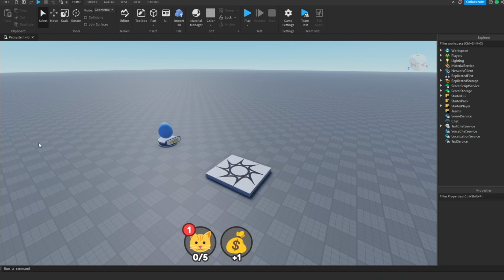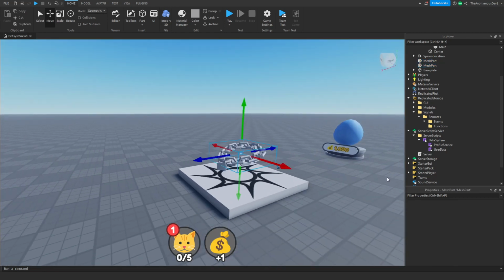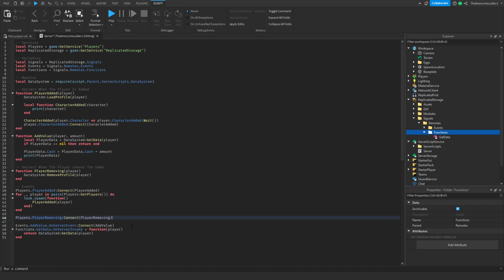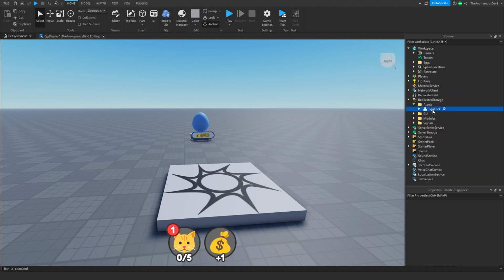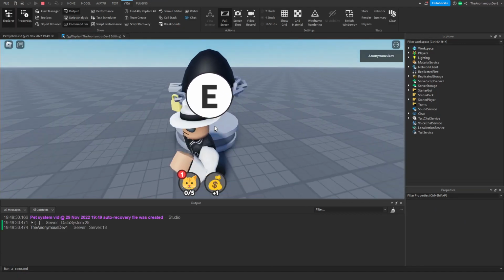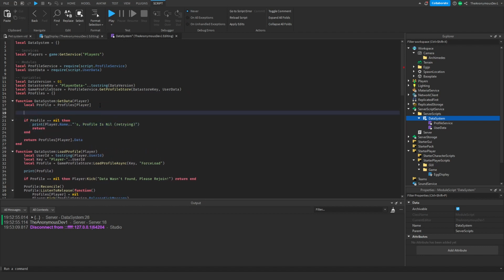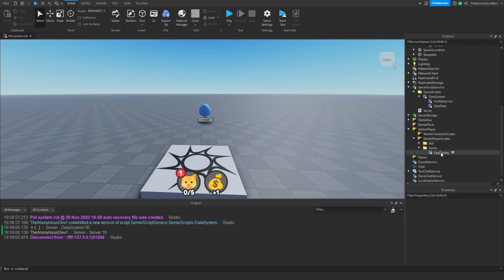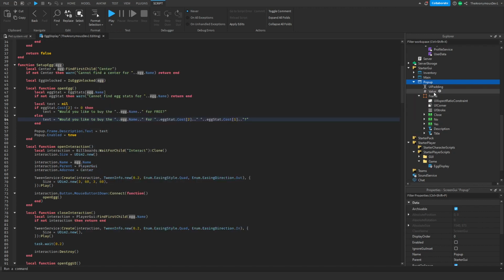How To Make A PET SYSTEM Roblox Studio ~ PART 7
Today in PART 7 we made the egg unlock and click detection for the purchase UI for the egg system!